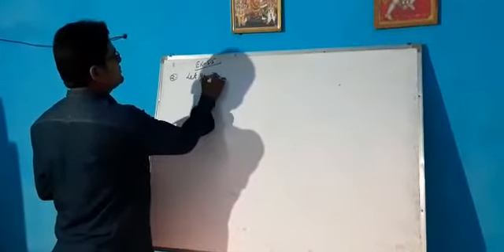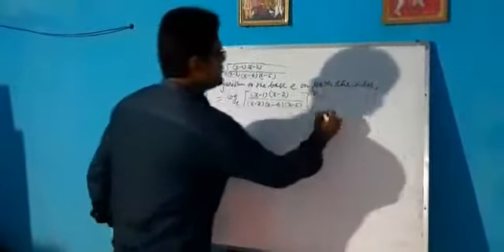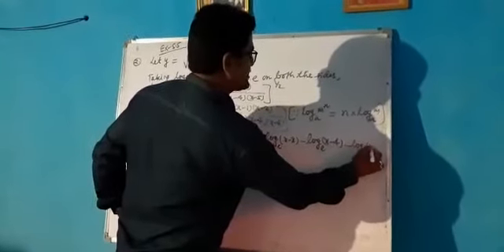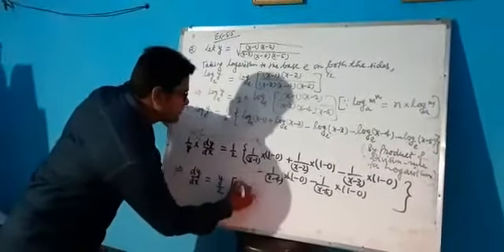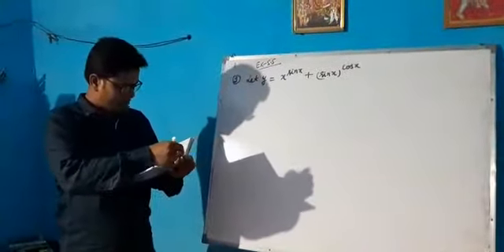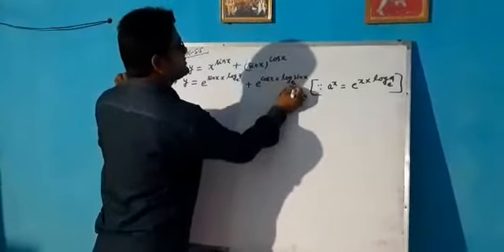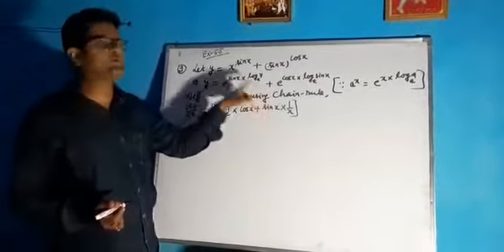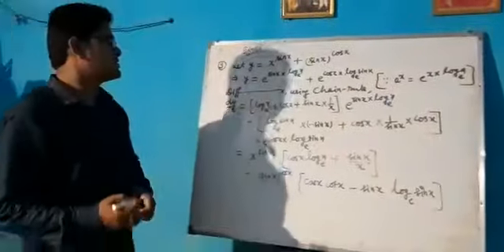Calculus (XII) chapter-5 continued...